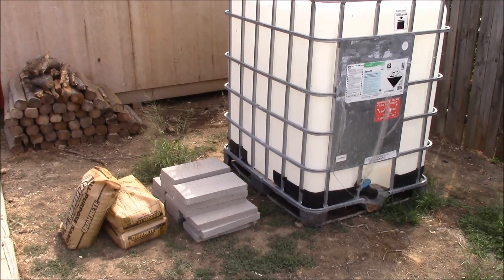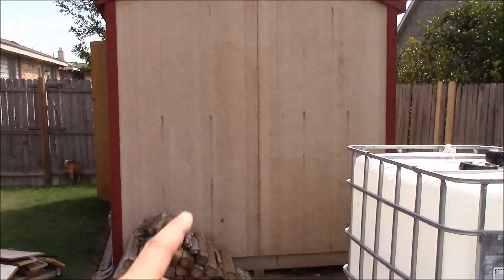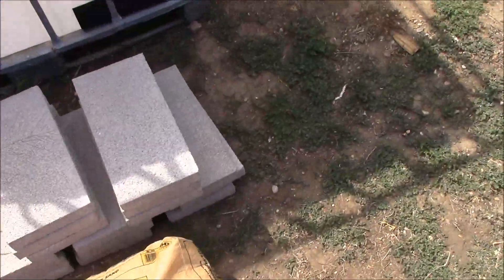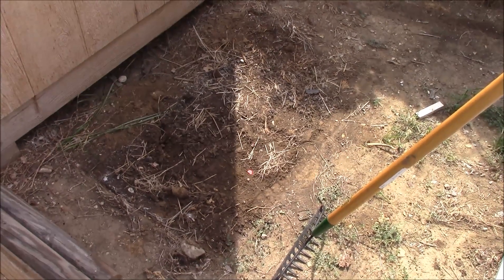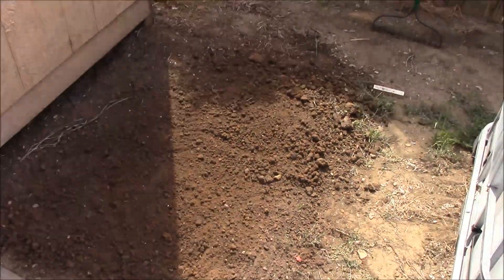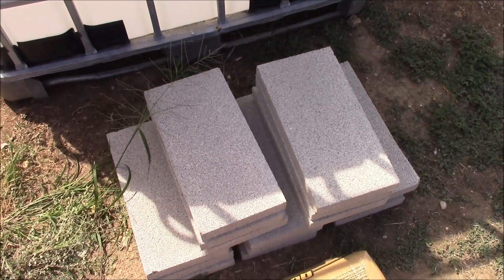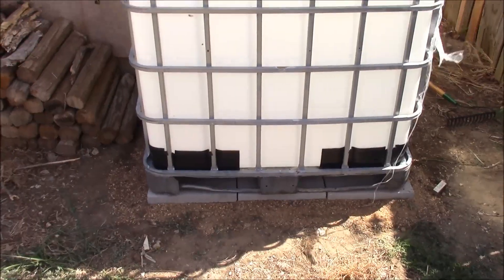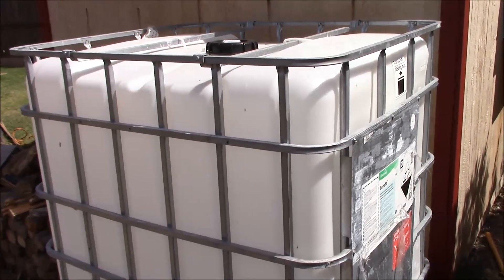Building A Rain Catchment System - Part 1 The Foundation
In this video, I am going to start a project to build a system to collect rain water for a disaster scenario and also to water my garden.  The first step shown here is to lay a strong foundation because we will be holding over 1 ton worth of water.